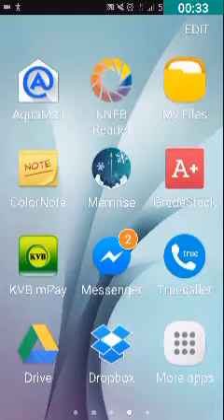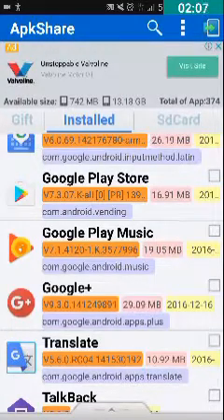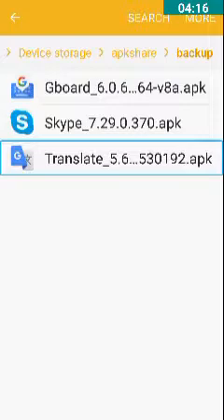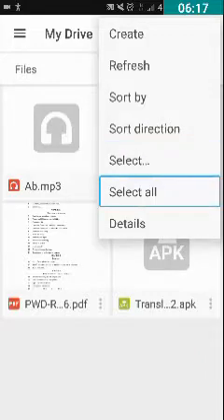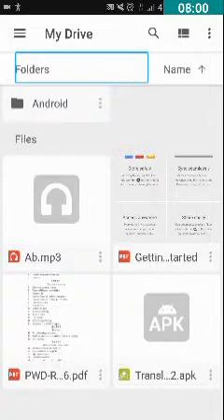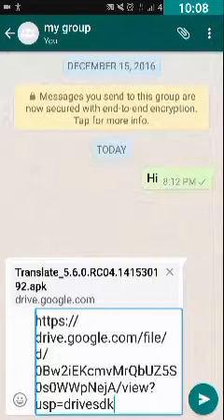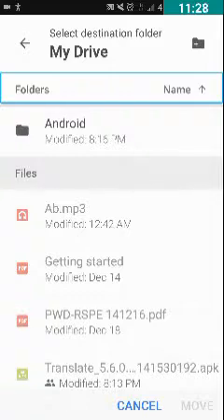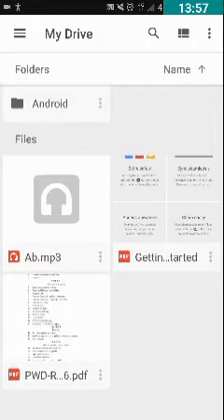Google drive for Android part2 using TalkBack | for blind | visually impaired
This is google drive for Android part2. In this video you can learn about how to take a backup of an APK file and upload into Drive,  creating files in drive, sharing link with others,  and moving files to  another folder in Google drive for Android. .